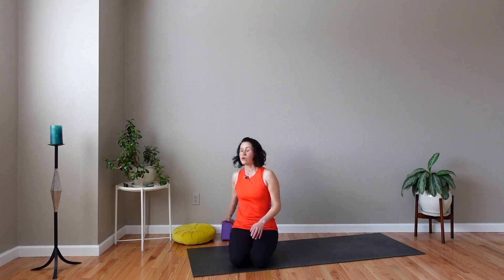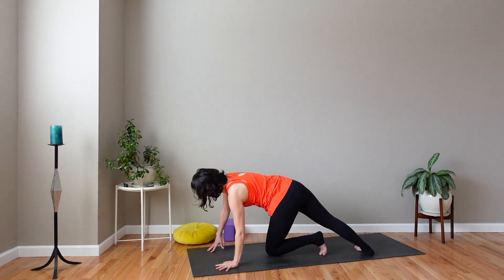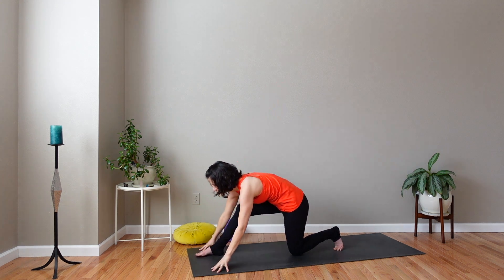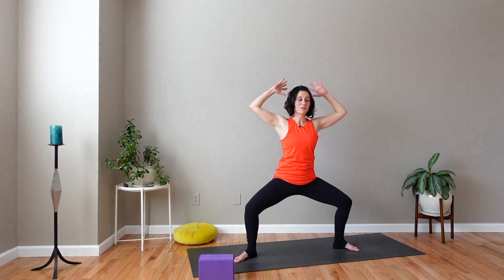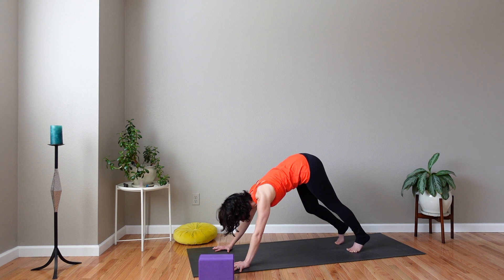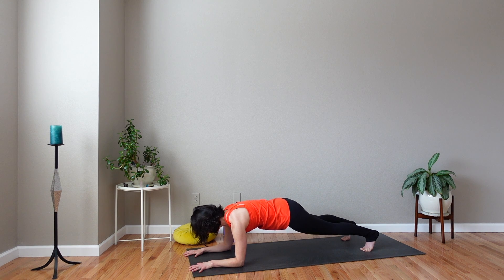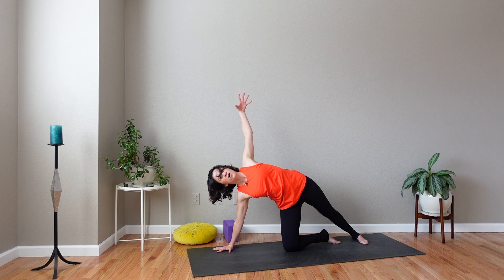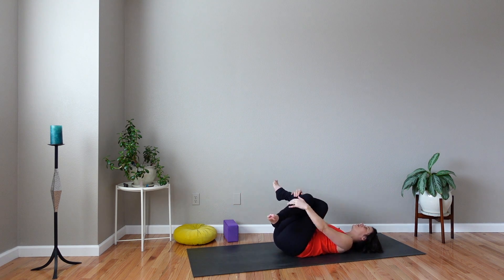Yoga for Strength & Length | All Levels | Hatha Yoga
This 20 minute Hatha yoga class promotes a balance of strength, length, and flexibility while giving you an opportunity for presence and clarity. This class is suitable for beginners as well as experienced yoga practitioners. I offer options in each posture so that you can make this practice work for you. Enjoy!

As with any yoga or exercise program or video, please use caution and honor your body. Please consult with your physician before beginning, especially if you have injuries or physical limitations. This video is not intended for pregnant women. By participating in this yoga video, you agree that you should do so at your own risk. Jackie Mahrou is not liable for any injury, accident, or health impairment befalling the viewer or practitioner of this video, or any individual utilizing techniques suggested in this video. The techniques and suggestions presented in this video are not intended to substitute medical advice.